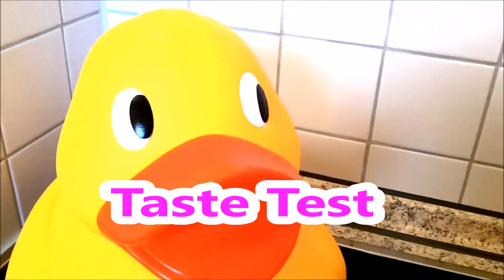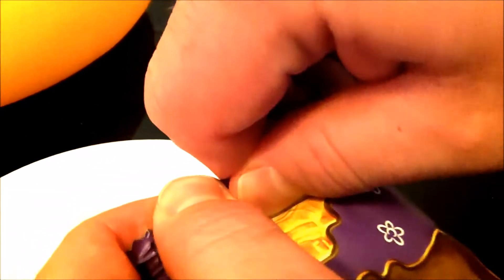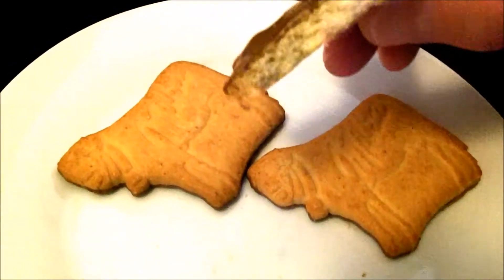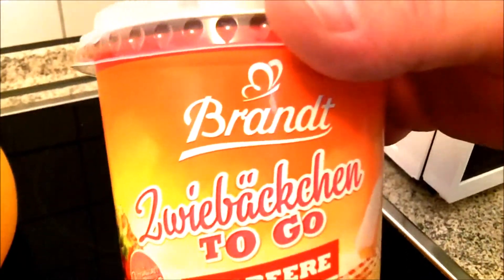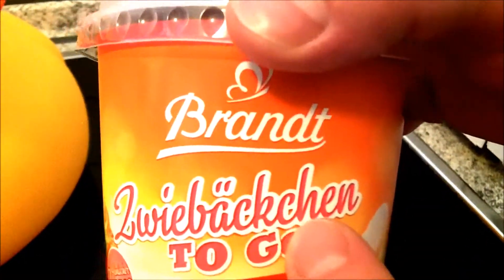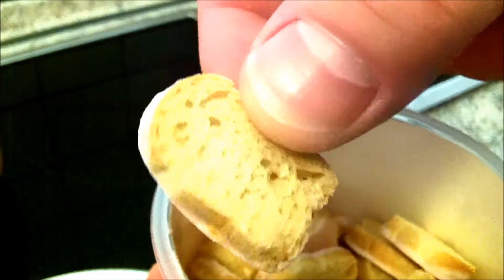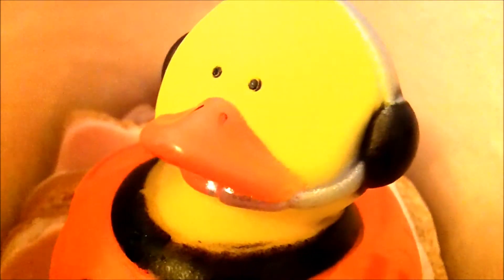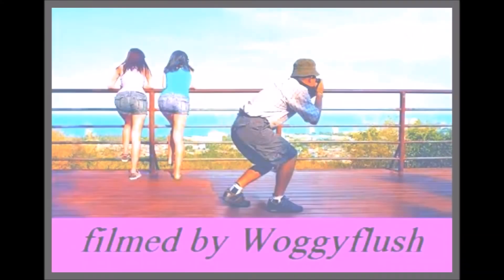Taste Test Milka Moo biscuits and Brandt mini rusk strawberry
Milka Choco Moo are biscuits in cow shape, coated on one side with chocolate. There are 3 biscuits in the package. - Brandt is Germany's largest manufacturer of rusks. This is their smallest product: a mini rusk, coated with strawberry creme.